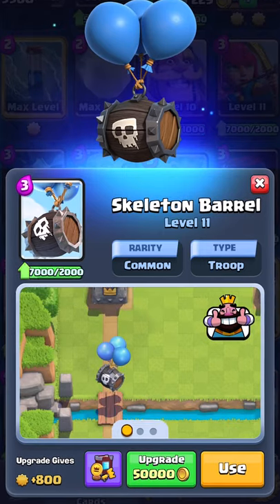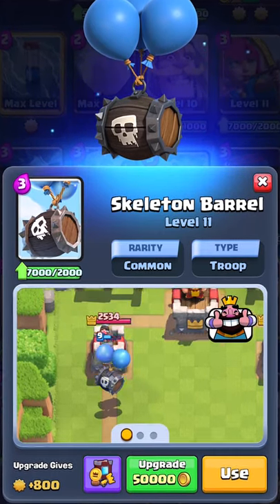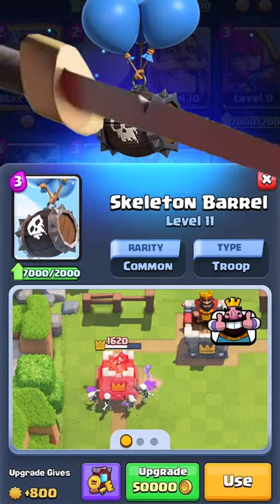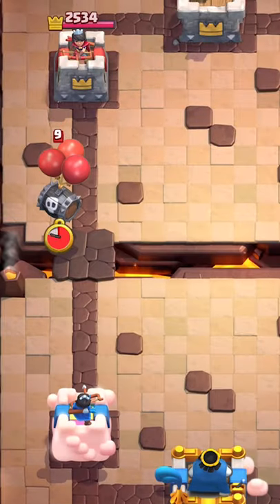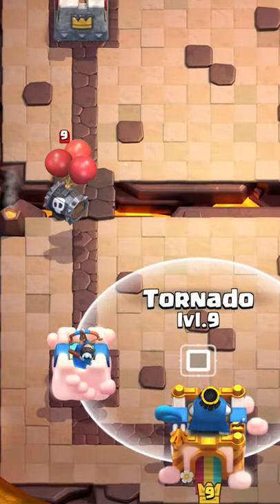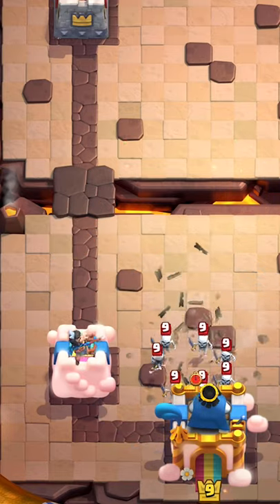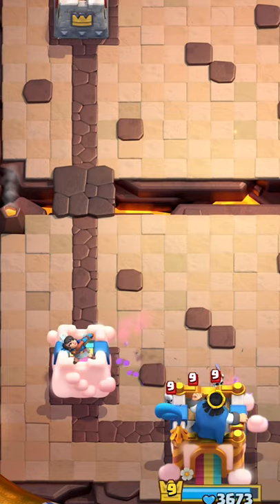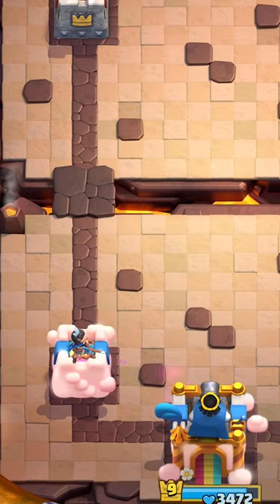HOW TO ACTIVATE YOUR KING TOWER WITH THE SKELETON BARREL | Clash Royale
Today I will show you how to active your King Tower with a Skeleton Barrel